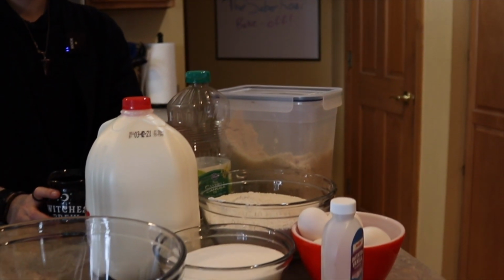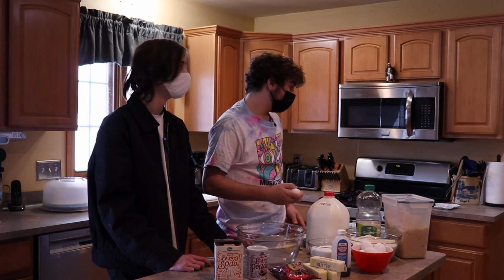The Saber Roar 1215 3/10/21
Franklin High School's student newscast
Stories include:
Pros vs. Joes Baking
Mock Trial
Advice from Student Senate